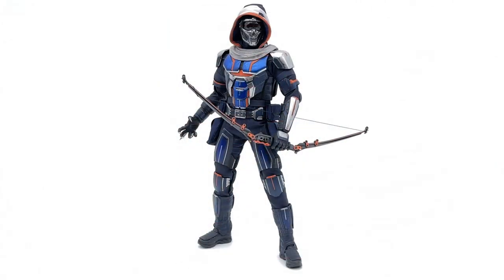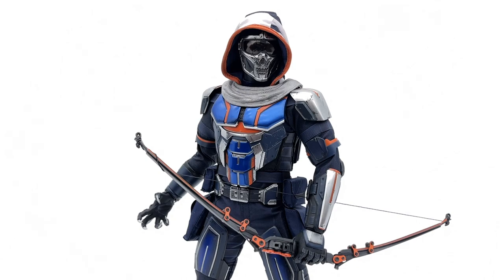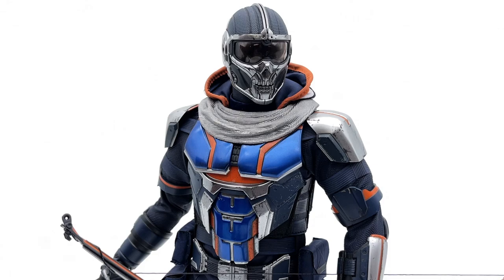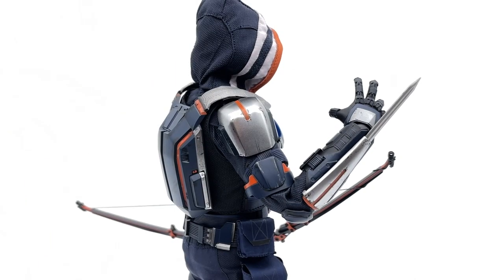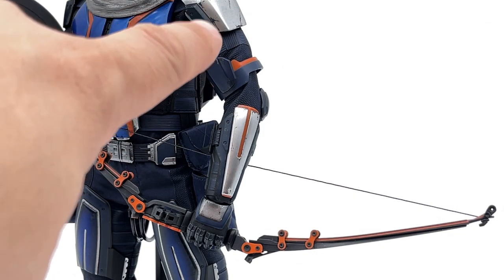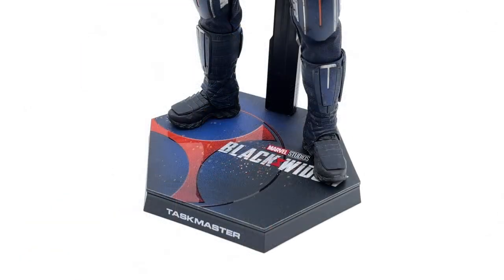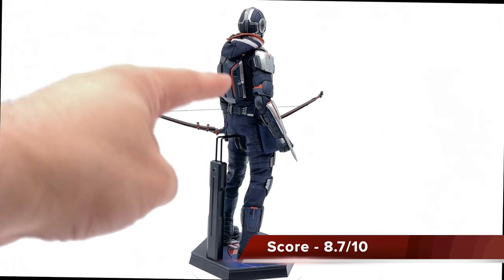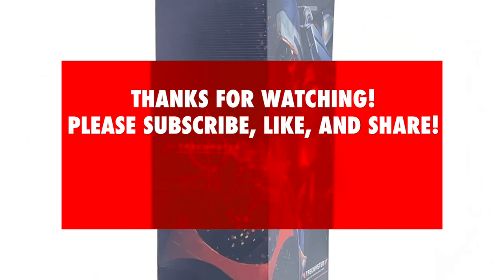Review - Taskmaster by Hot Toys from Marvels Black Widow - 1/6 Scale Action Figure Unboxing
I produce the most honest and high quality 1/6 reviews. Weekly Content Uploaded.

All logos and cover art in collaboration with @portraitsofplastic

Follow our Tik Tok @KCToyReviews